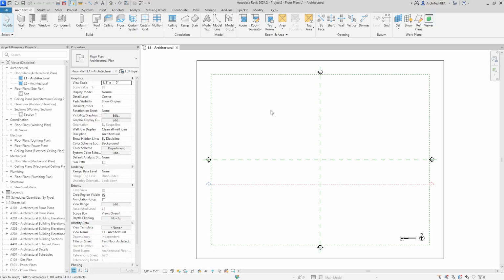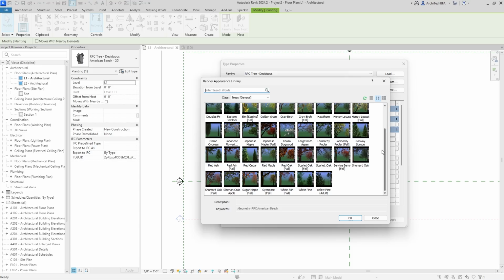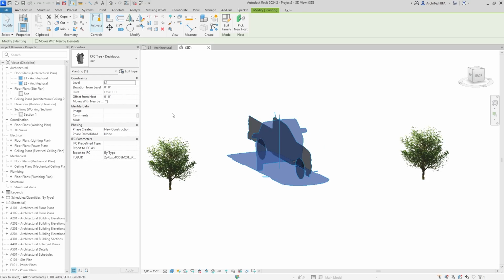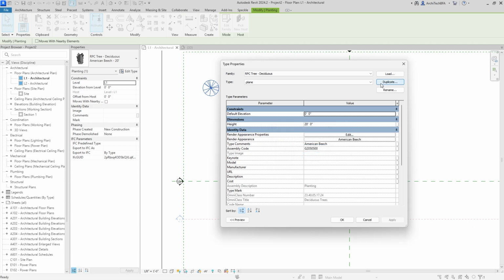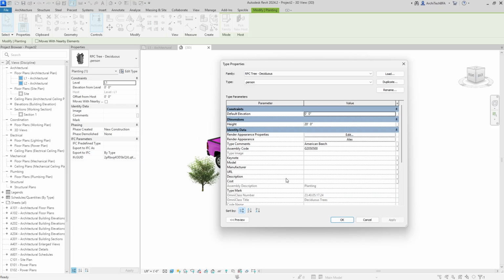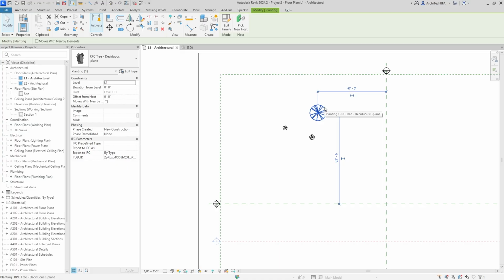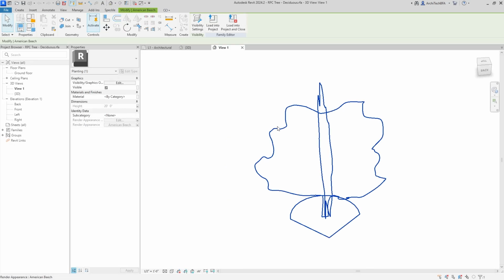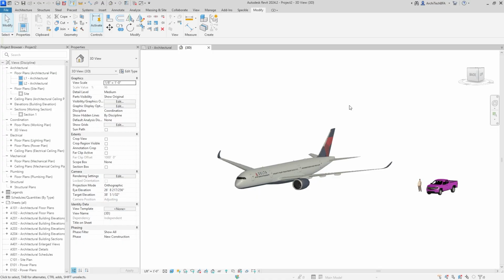How to Add Cars and People in Revit using Built-in RPC Components!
In this Revit tutorial, I will show you how to add cars, people, planes, trees, and other models using Revit’s built-in RPC components library, (No downloading or importing from the internet required!). These assets are already included in Revit by default, but they are a bit hidden, so I will walk you through exactly where to find them and how to place them into your model.

Some RPC (Rich Photorealistic Content) components are simple 2D images that always face the camera, while others are full 3D models. I will show you which ones are which, and how all of these components can be easily customized by adjusting their height, color, and type to better fit your project.

Chapters:
0:00 Intro
0:20 RPC Trees
1:16 RPC Cars
3:47 RPC People
5:44 RPC Planes
6:12 Editing Floor Plan Graphics